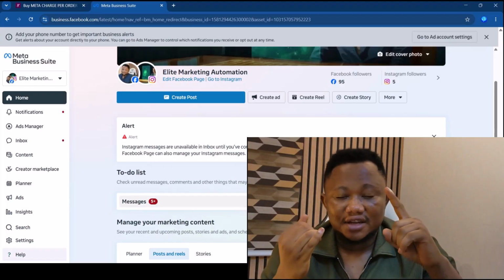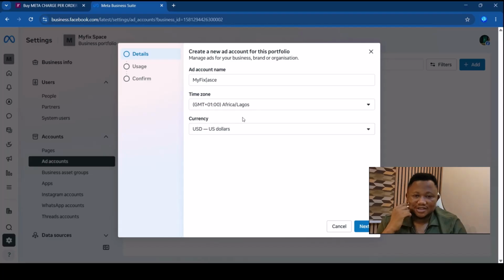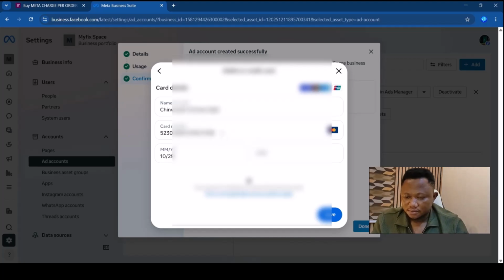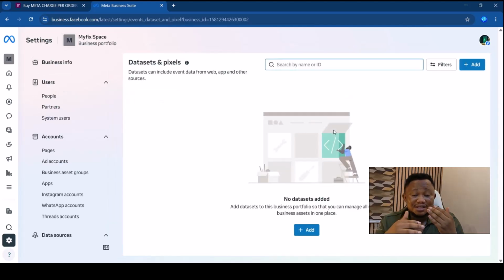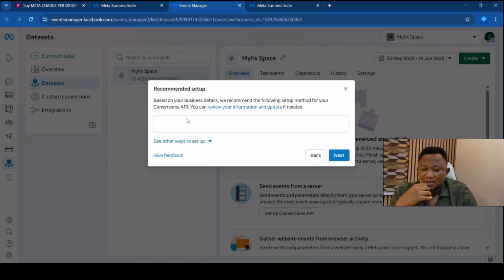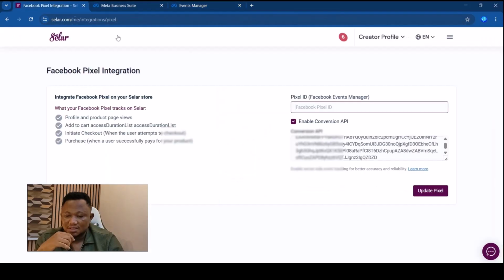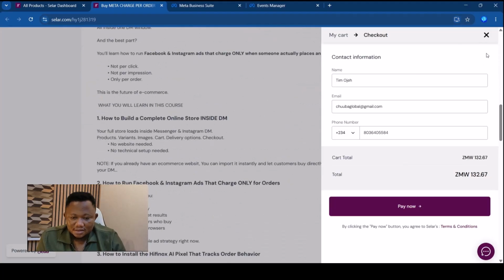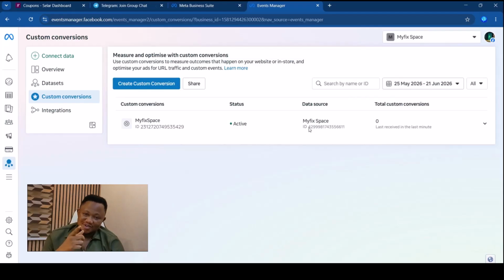Meta Charge Per Order AI Pixel Ads Explained: Pixel Selar Integration | AfriQ Funnels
🔥 WHY ARE YOUR FACEBOOK ADS GETTING ATTENTION BUT NOT SALES?

Many online sellers believe the solution is simply:

“Spend more money on ads.”

But the real issue is often deeper.

Your ads can only optimize based on the signals you give Meta.

If Meta only sees:

• Clicks
• Likes
• Page visits
• Messages

Then it learns to find more people who do those actions.

But what if you could build a system where your campaigns focus more on:

Orders. Purchases. Real customers.

That is what this video teaches.

In this episode, you will discover:

✅ Why many sellers get clicks but no buyers
✅ How Meta Pixel helps track customer behavior
✅ How conversion signals influence ad optimization
✅ Why purchase-focused tracking is more valuable than traffic
✅ How to build an Instagram/Messenger selling experience
✅ How Hifinox AI Chatbot helps turn DM conversations into orders
✅ How to create a smoother customer journey:

See → Ask → Order → Pay

00:00 Why Facebook Ads Feel Expensive
01:30 The Difference Between Clicks And Customers
03:00 Why Meta Needs Better Signals
05:00 Understanding Pixel Tracking & Conversions
07:30 Building A DM-Based Online Store
10:00 Optimizing Ads Around Buyer Behavior
12:30 Automating Orders Inside Messenger & Instagram
15:00 The Future Of Social Commerce

This is for:

✔ Online sellers
✔ Instagram businesses
✔ Facebook advertisers
✔ Dropshippers
✔ Fashion brands
✔ Food businesses
✔ Product creators

Especially if you are saying:

“My ads are running, but I am not getting enough sales.”

ABOUT THE META CHARGE PER ORDER AI PIXEL ADS GUIDE

Inside the complete training, you learn how to build a buyer-focused selling system using:

🔥 Meta Pixel setup
🔥 Custom conversion strategy
🔥 Hifinox AI DM Store
🔥 Instagram & Messenger selling
🔥 Payment integration
🔥 Order automation
🔥 Customer tracking workflows

Turn your DM into:

🛒 Store
💬 Sales assistant
💳 Checkout
📦 Order manager

GET THE COMPLETE GUIDE

Lifetime access:

🔥 Meta Charge Per Order AI Pixel Ads Guide

Only ₦5,000

No renewal.

Get instant access and start building a better ads optimization system.

👇 Click the link and start learning.
Welcome to AfriQ Funnels — your home for funnels, automations, AI tools, WhatsApp systems, CRM workflows, and business growth technology built for modern entrepreneurs.

In this video, you’ll learn practical strategies, tools, and systems designed to help businesses generate leads, automate operations, increase conversions, and grow faster online.

🌟 Sign up to Systeme.io for free and get $1,497 worth of bonuses

🎁 Get My AI-Powered Business Structure That Works Even in Your Absence + Bonuses

If you’re ready to start generating leads, selling your digital products, affiliate marketing, coaching, or services without spending a fortune on tools, this video will show you exactly how to build your first sales funnel inside Systeme.io — for free.

Let me guide you through the full process, from setting up your sales page and checkout to delivering your offer and making your first sale. You’ll see how to structure your funnel and customize everything inside Systeme.io’s simple drag-and-drop editor.

This tutorial is designed for beginners and advanced, but it’s also a great refresher if you’re switching from platforms like ClickFunnels, Kartra, or Leadpages and etc. By the end, you’ll have a clean, working sales funnel that’s ready to take orders — all without needing any tech experience.

Whether you're a creator, agency owner, ecommerce brand, coach, freelancer, or business owner, this channel helps you discover and implement tools that actually work.

🔥 On AfriQ Funnels, expect:
• Funnel builder tutorials
• AI automation systems
• WhatsApp marketing workflows
• CRM & lead generation strategies
• Systeme.io tutorials
• GoHighLevel reviews
• SaaS & tech reviews
• Business automation guides
• Conversion & growth strategies